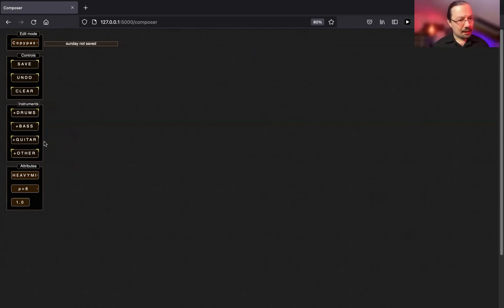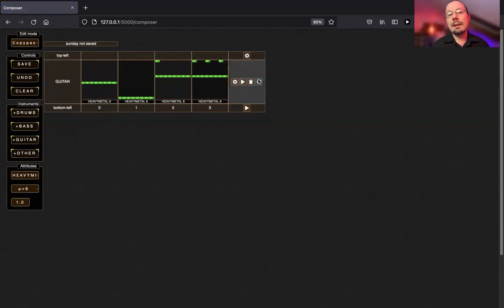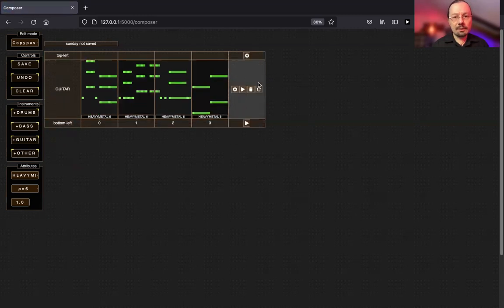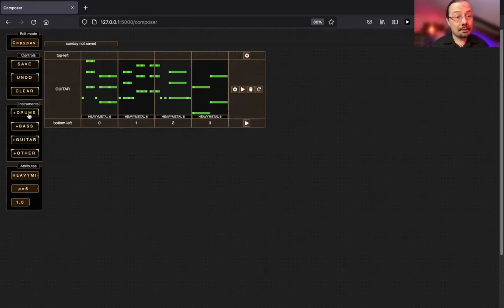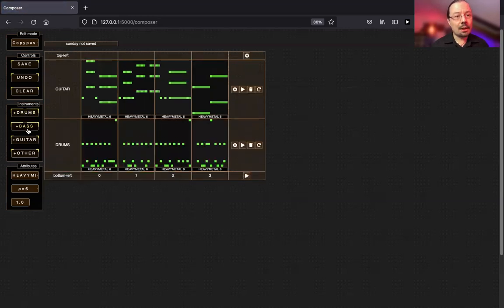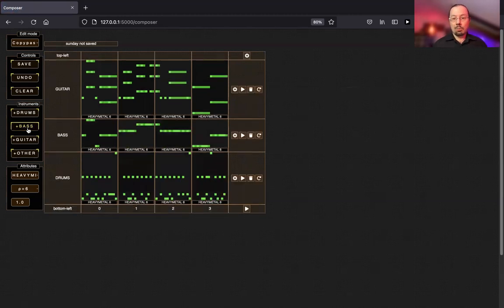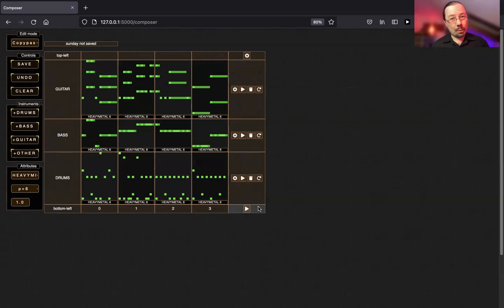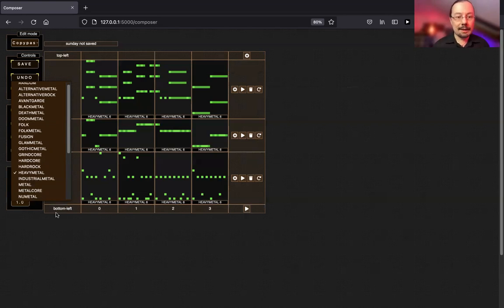Composing Heavy Metal with GPT - Deep Learning inference time, dataset size, and training costs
I got some great questions from you. Thanks a lot! In this video, I answer a few of them.